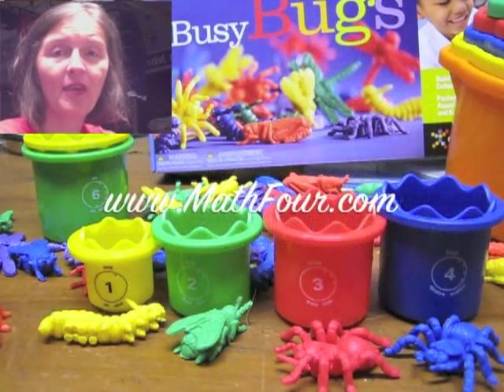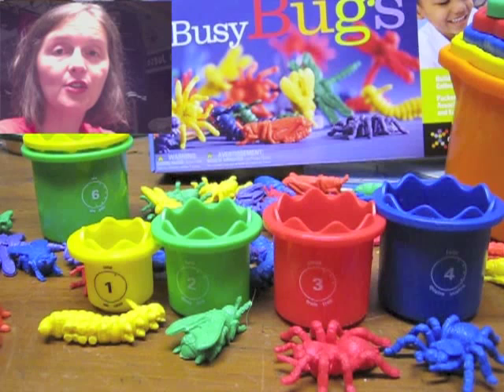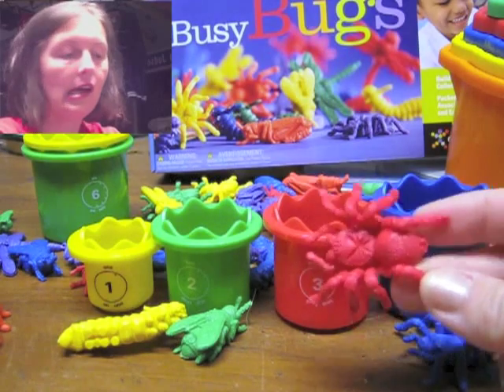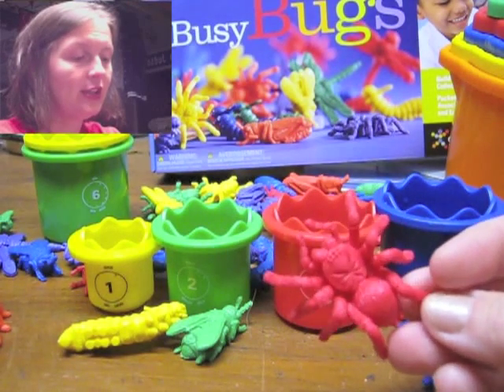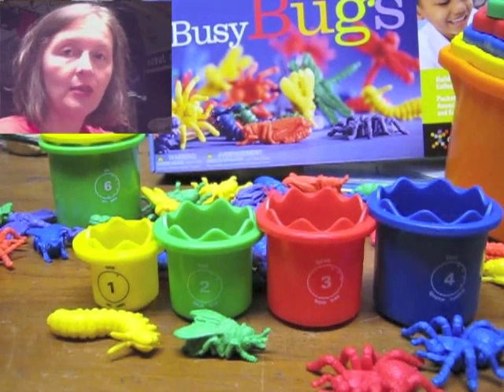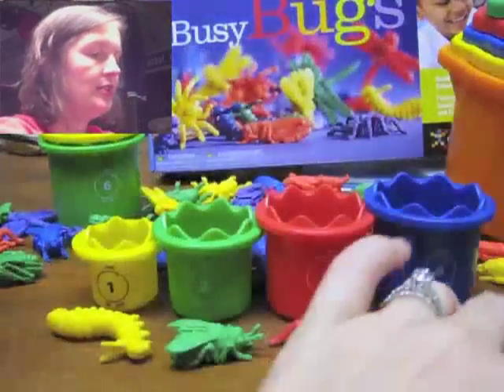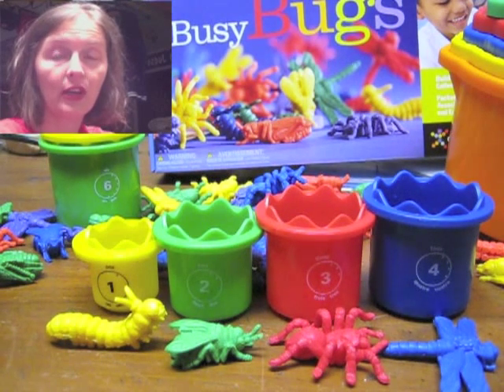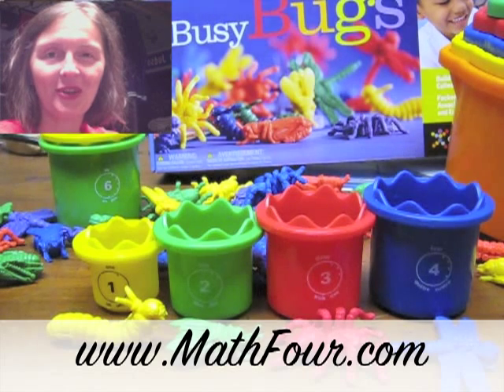Counting with Ordinal Numbers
Here's an example of how you count with Ordinal Numbers using the fun little critters from Discovery Toys.